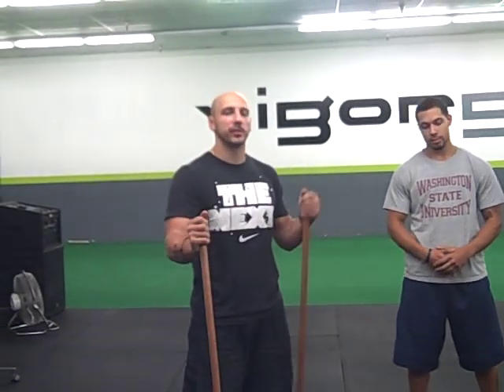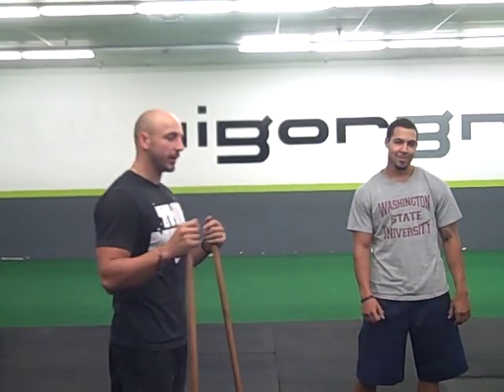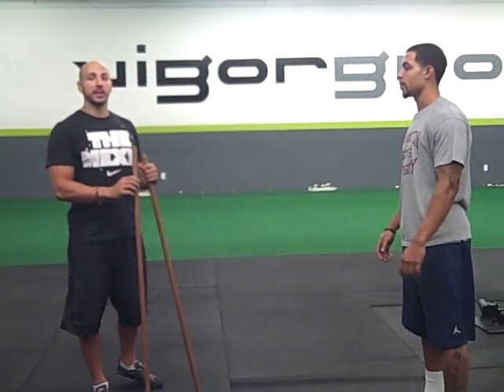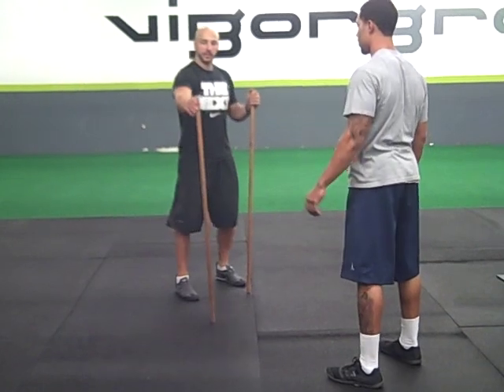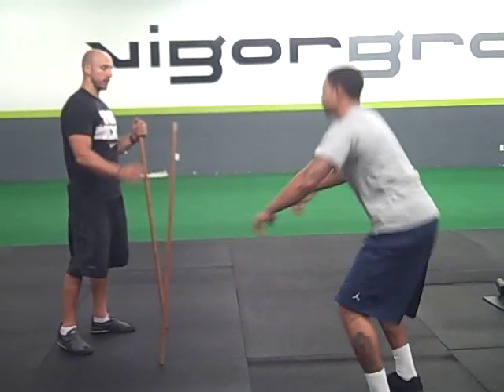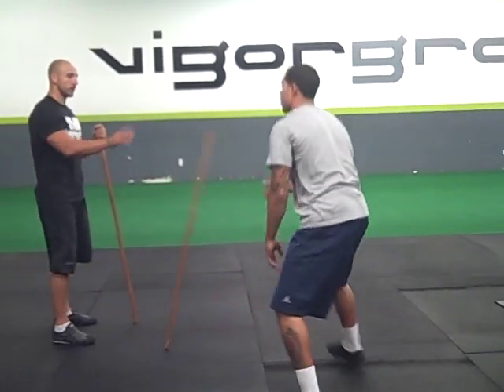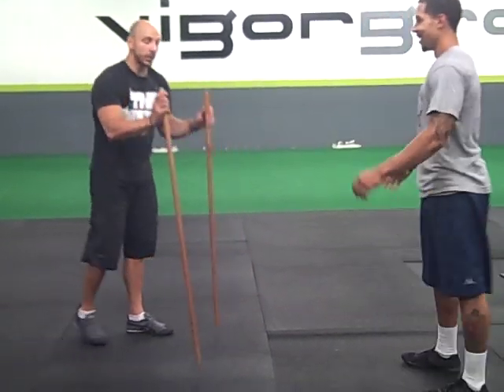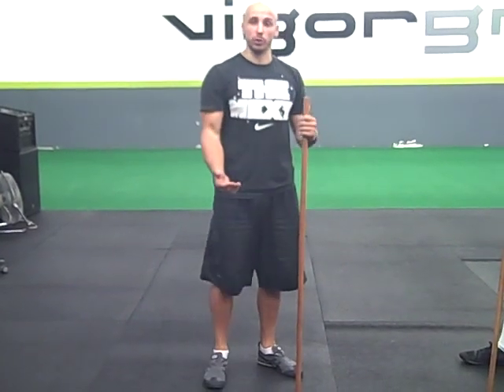Ido Portal Movement Warm Up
When you can improve the way people move you improve their lives...and the way they look, period. Most of the time warm ups can be boring so at Vigor Ground we like to implement a lot of movement patters, games and drills that will benefit out clients and are fun and challenging.
Implement this into your warm ups with a team of 2 and you can easily do it with 40 people and 20 sticks!